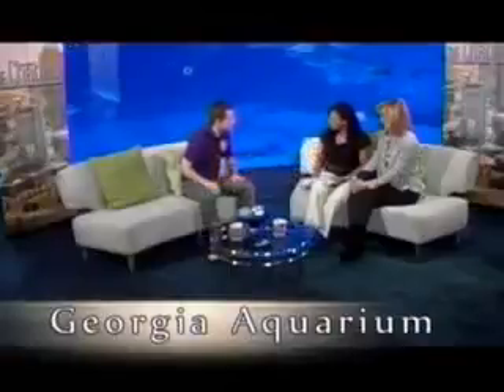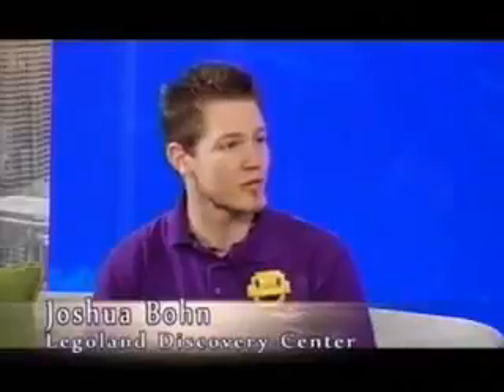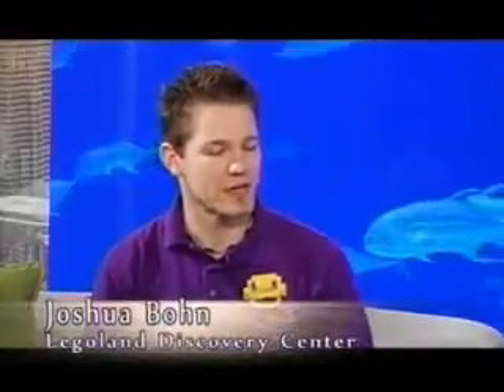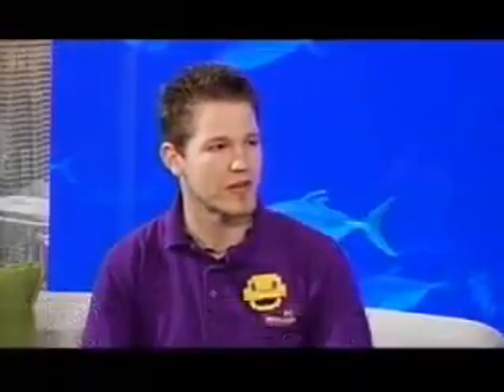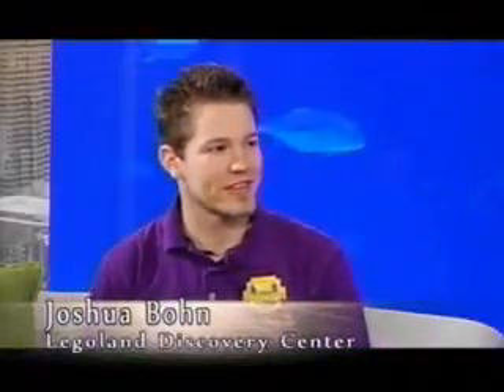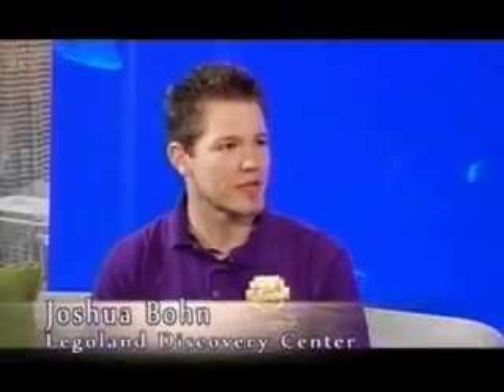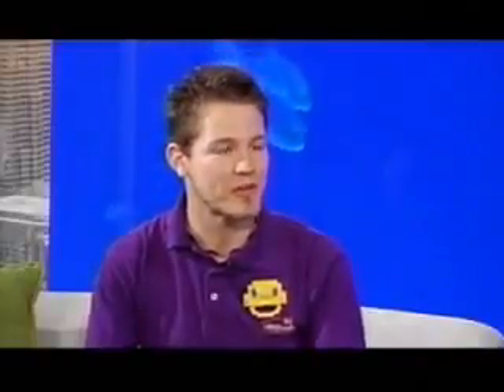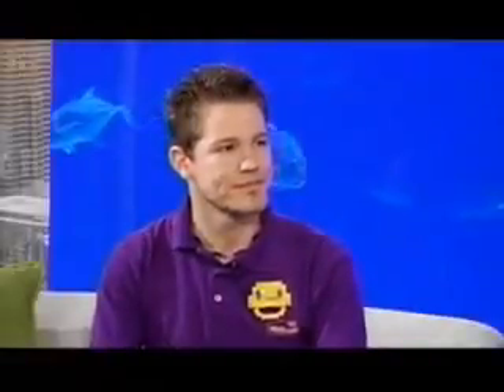WXIA 03 11 2012 12 15 49